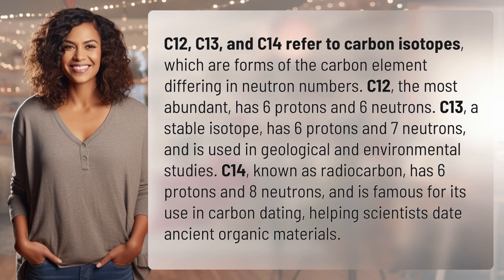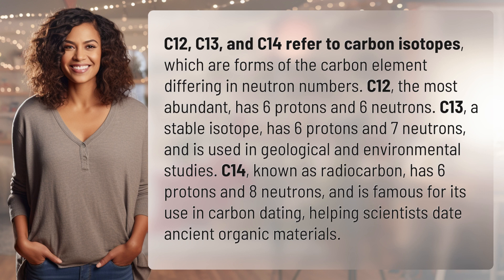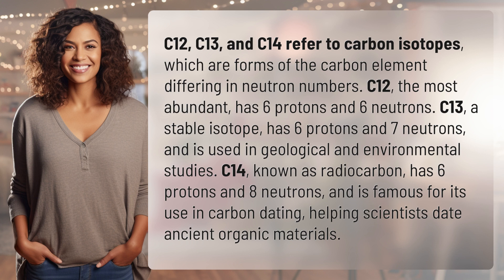What are C12 C13 and C14?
Decoding Carbon: C12, C13, C14 Explained 👉 Carbon Isotopes Explained 👉 Learn about the different carbon isotopes - C12, C13, and C14 - and their unique roles in science, from environmental studies to carbon dating of ancient materials.

Laura S. Harris (2024, February 22.) What are C12 C13 and C14?
    🌐 AskAbout.video